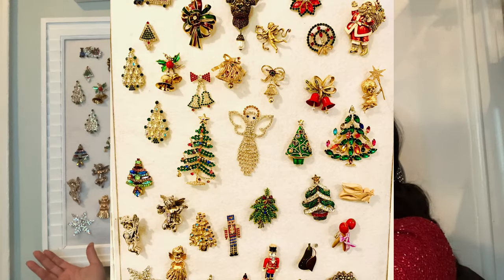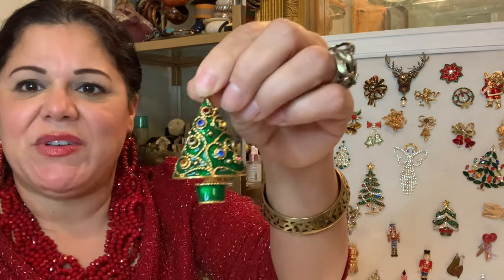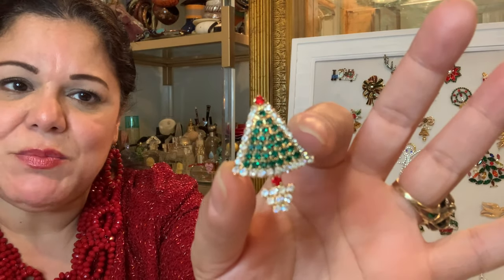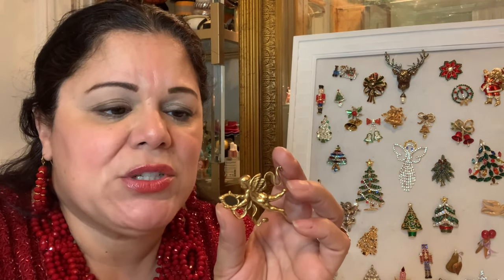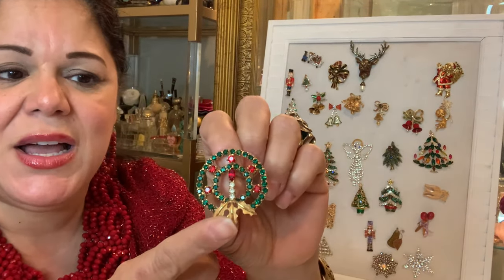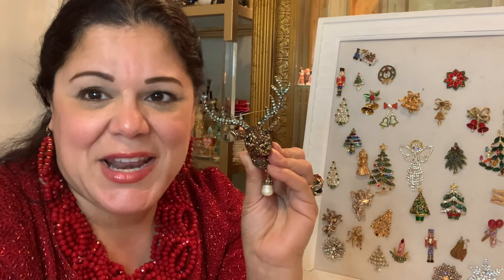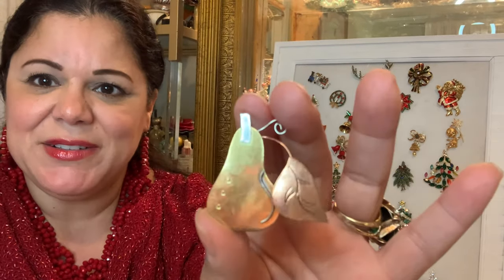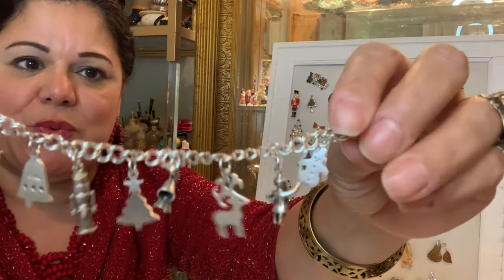A Bronx Bauble Box - Take a sneak peek at my Holiday Vintage Costume Jewelry Collection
My holiday jewelry collection made up of vintage costume jewelry. I show some brooches,

Down the Bunny Hole. Is where I take a deep dive into the topic at hand. Come take a peek in my jewelry box of all the wonderful vintage costume jewelry treasures that I've collected over three decades. Bonafide Vintage Costume Jewelry Enthusiast, Bauble Collector, Trinket Historian, Curator, Inspirational Story Teller, Fanatic, Sparkle Hoarder, Treasure Hunter. I have been collecting and studying costume jewelry for over three decades and I've amassed a library full of jewelry reference books that is taking over my entire home. I am unleashing my unabashed passion and curiosity about Vintage Costume Jewelry onto the YouTube universe. If you have an interest in learning the history and the inspiration stories behind these beautiful baubles and you want me to share my honey hole secrets. you've come to the right place. Join me in my journey down the rabbit hole of the Vintage Costume Jewelry emporium.

Siempre:
Jackie
Bronx Baubles